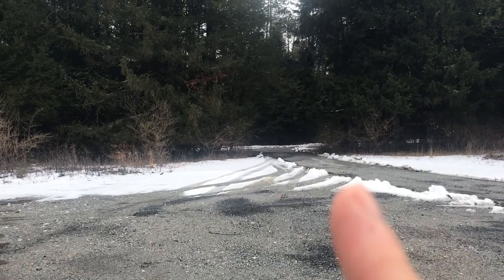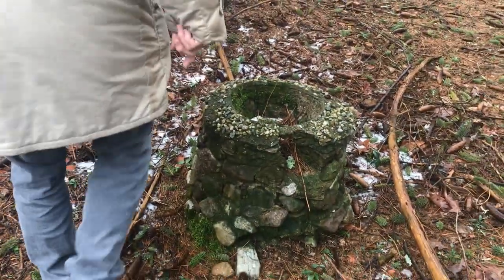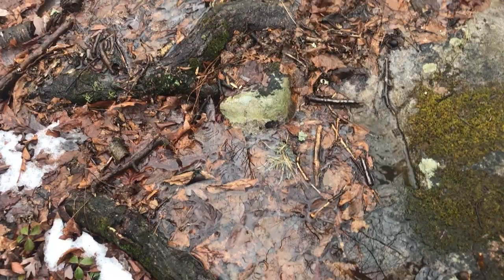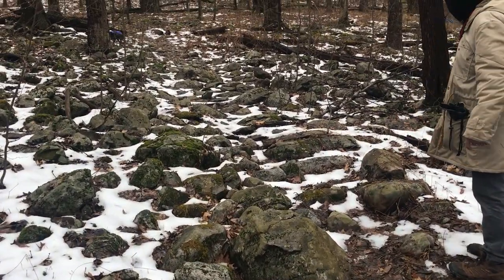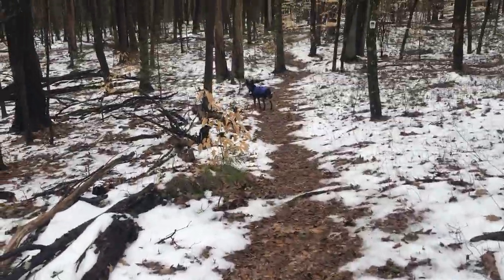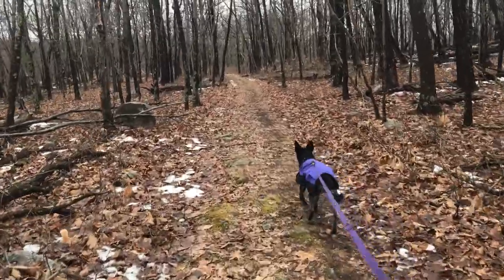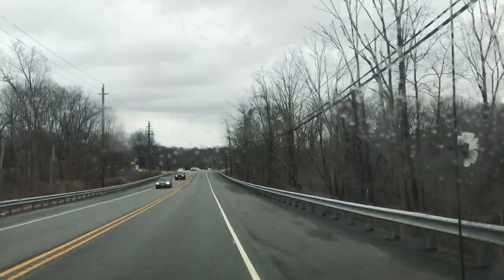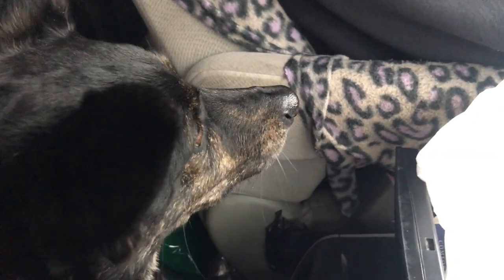Stokes State Park: The Steffen Trail, Hiking with Dogs, We saw a BEAR (not really) AT Prep Hike?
Exploring another Stokes State Forest trail, this time the Stephen Trail.  This would be a nice trail to start getting your legs ready for the rocks on the Appalachian trail without totally demoralizing you

And as usual:
Please help me keep having wonderful adventures to share with you. Please visit me on Patreon and consider joining in so I can continue to help people I meet with free dog training as well as to dish out free training videos!

I also make things to sell! To see what I make please visit my ETSY shop!